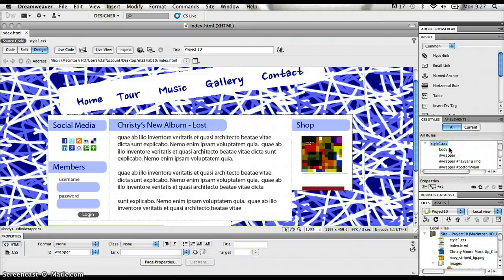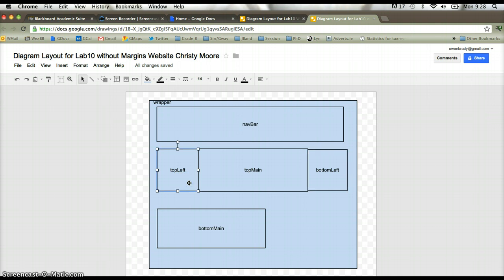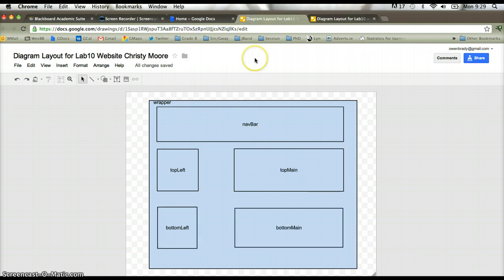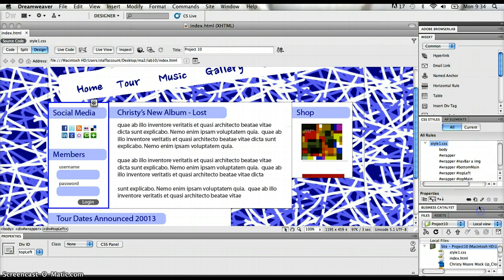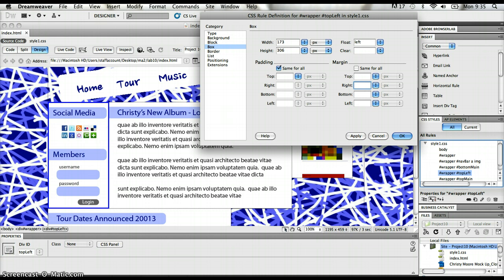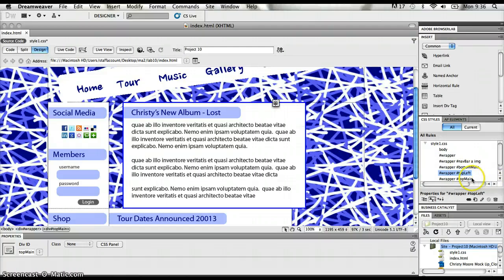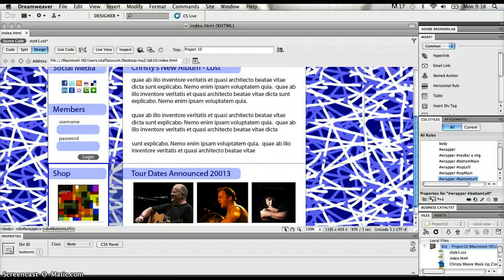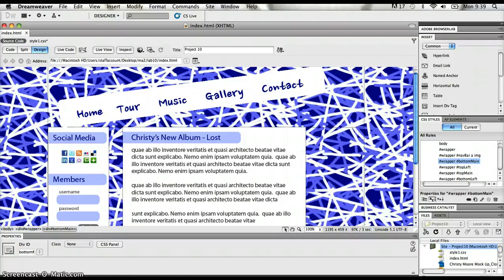Adjusting Margins on Div Sections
Adjusting margins on div sections helps you layout your website in the way that you want. If all containers are floated then this is the ideal way to space the containers so that the divs are on appropriate lines on your webpage.